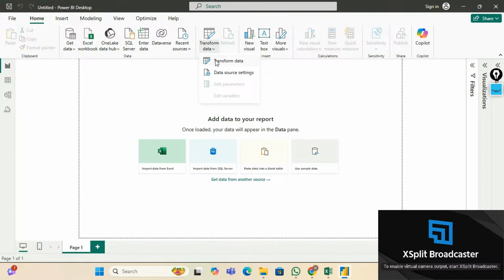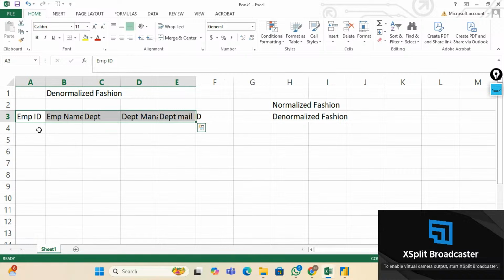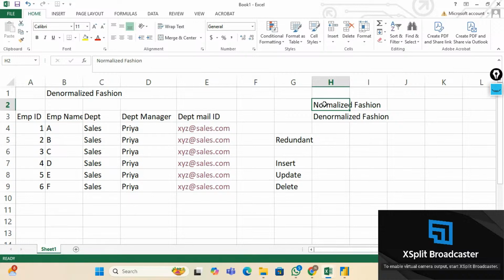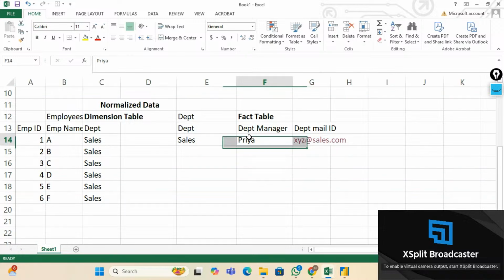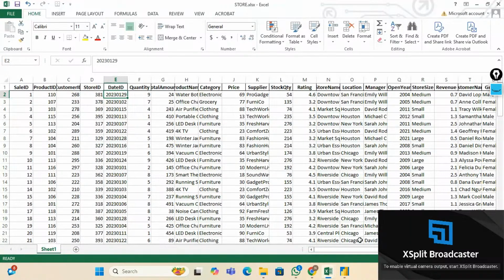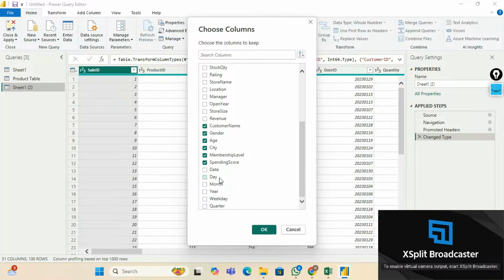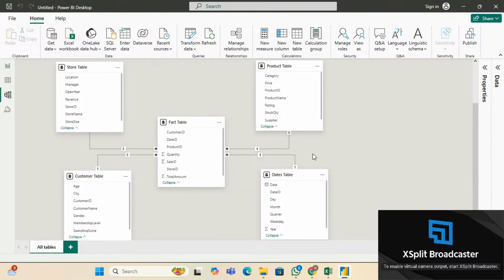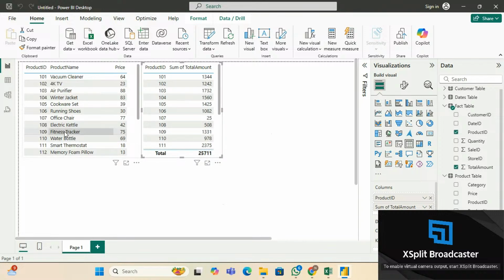DAY 6:- Data Modelling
🛠 *Data Modeling in Power BI | Build Efficient Data Relationships* 🚀

In this video, learn the fundamentals of *Data Modeling in Power BI,* including how to create relationships between tables, optimize performance, and design a structured model for better analysis. Master key concepts like *Star Schema and Cardinality* to enhance your reports!